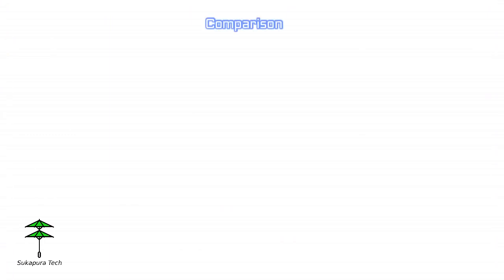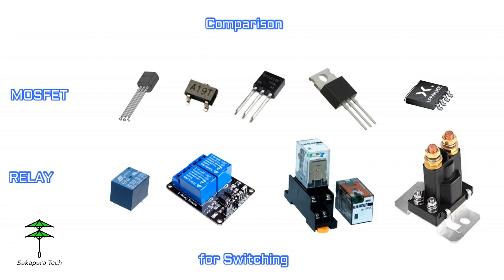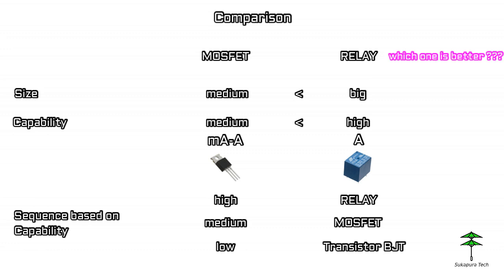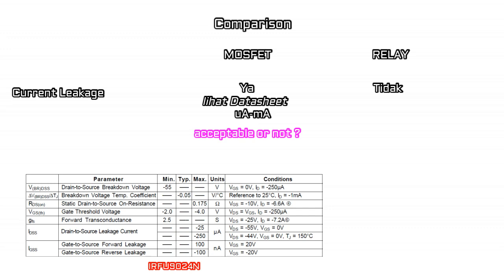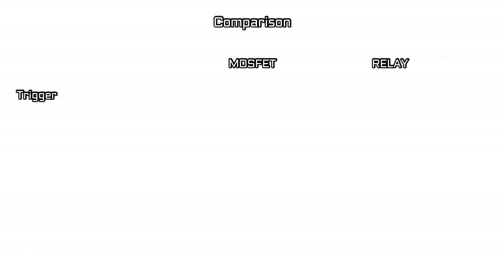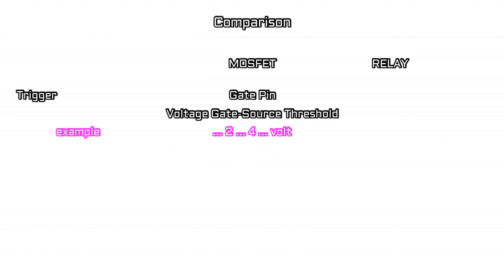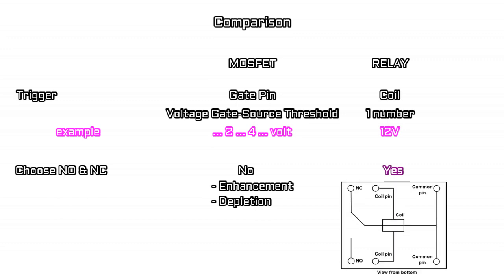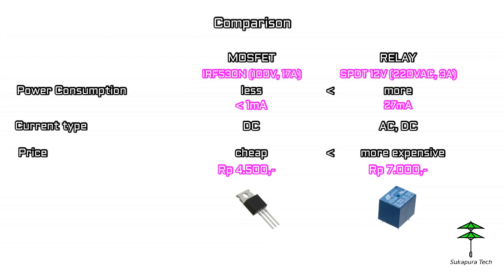Mosfet vs Relay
If you have ever connected your relay trigger side to the battery, it has a risk : the battery drops quickly.
By seeing this video you will get more certainty whether you should use the relay, or, it's time to replace with the Mosfet.

I did a few comparison test (measuring by using Multimeter), and the result is just like this video :
Mosfet is more battery friendly.

If you have a suggestion what kind of mosfet/relay to be compared, to get more fair comparison, please let me know.

Enjoy the music, enjoy the video, and stay creative.